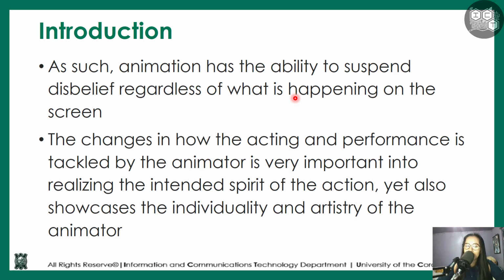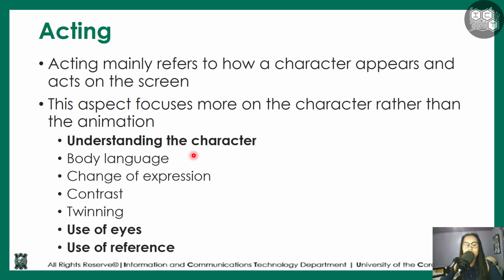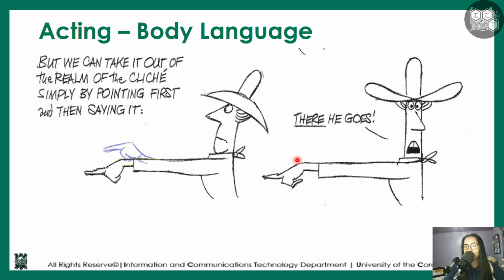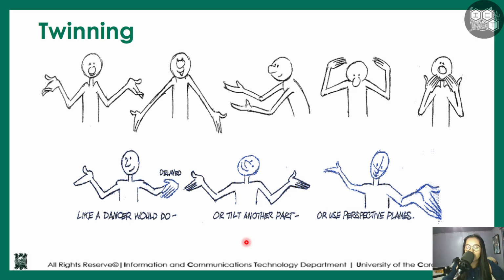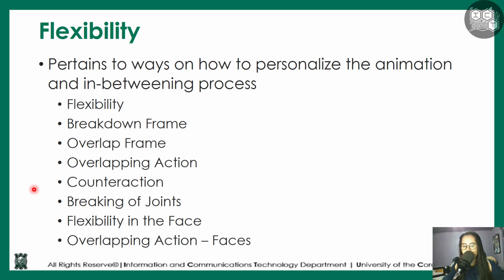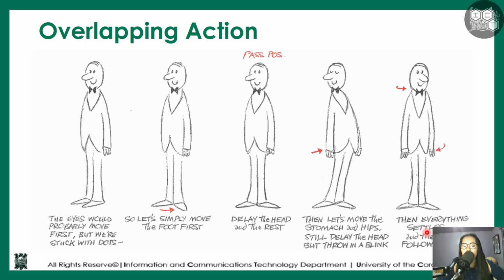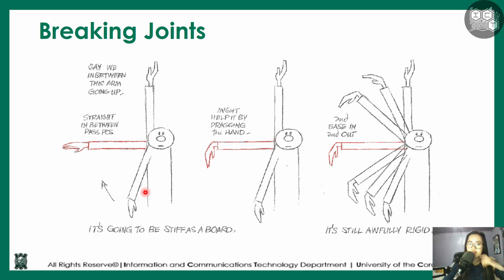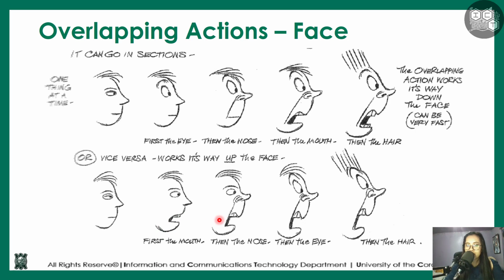Ani12b - Module 7 - Acting and Performance in Animation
This is a video recording of the synchronous learning session for ICT Ani 12C and 12B which presents the aspects and techniques to adding unique and impactful acting and performance in animation. It only focuses on acting, composition, and flexibility. The other aspects on anticipation, accents and takes, and stagger timing are optional and are detailed in the module. This shall be used as reference for Module 7 - Acting and Performance in Animation.

For the students of Animation 12b of the University of the Cordilleras - Senior High School Department - ICT-Animation students. Second Trimester, School Year 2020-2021